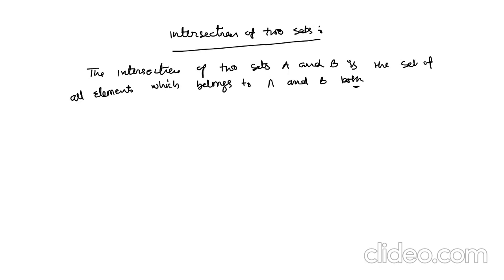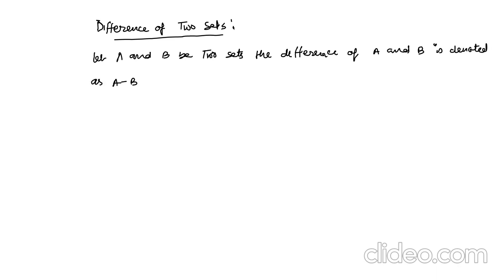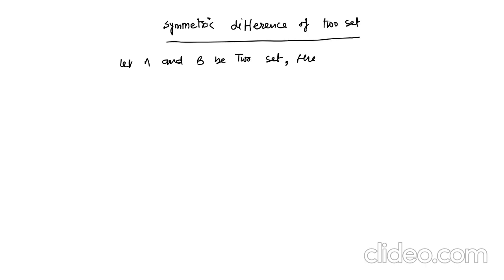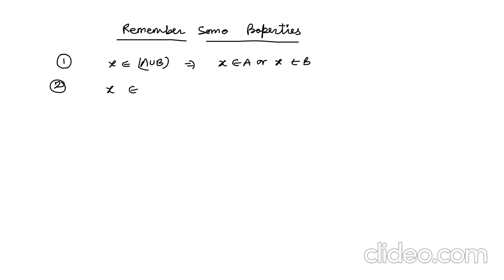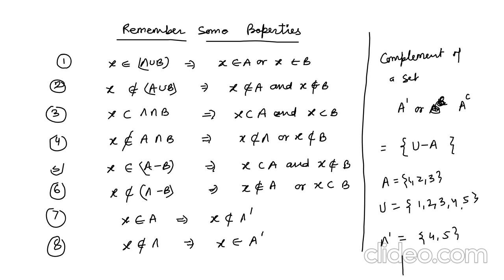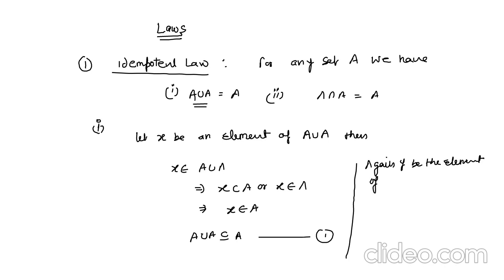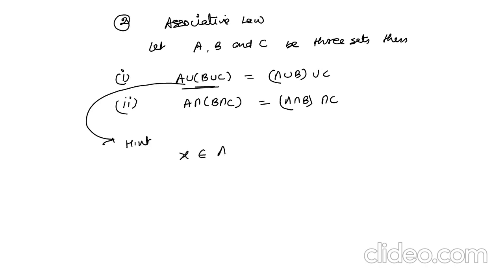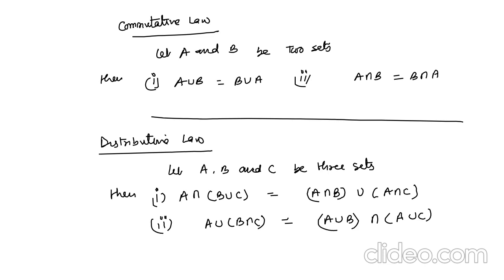Relation, Types of Relation- Reflexive, Symmetric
Relation, Types of Relation Reflexive Relation, Symmetric Relation